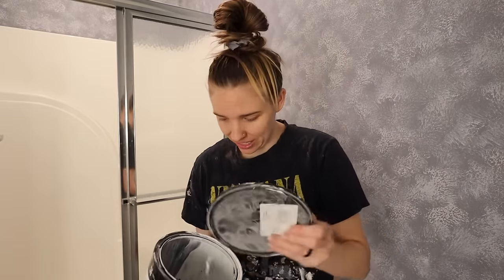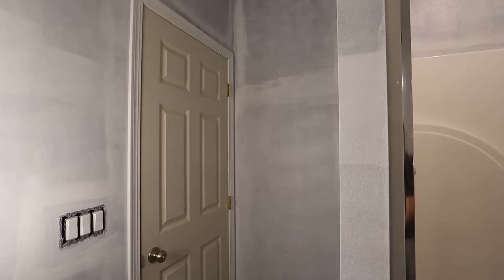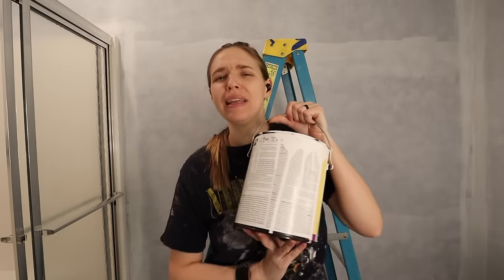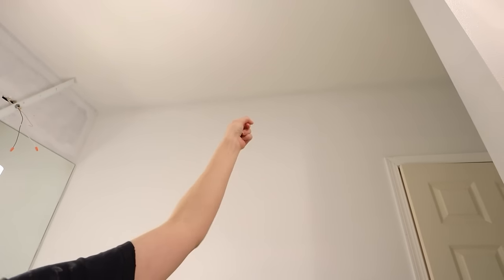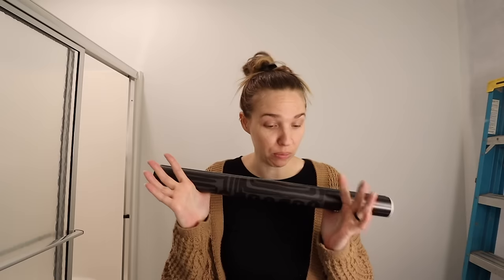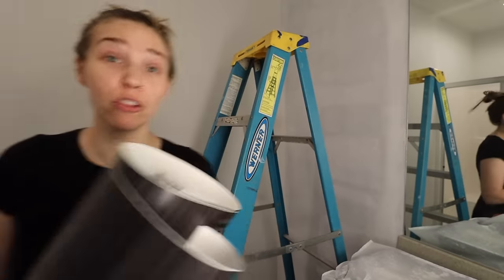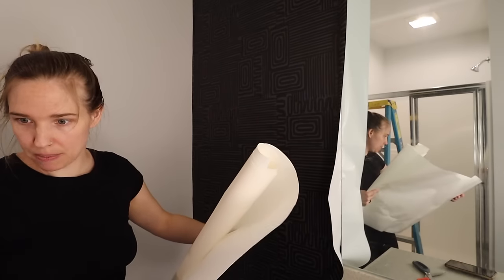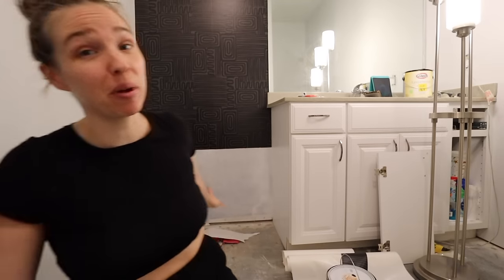BATHROOM TRANSFORMATION PT.2 | Cleanup, Paint, and Wallpaper!